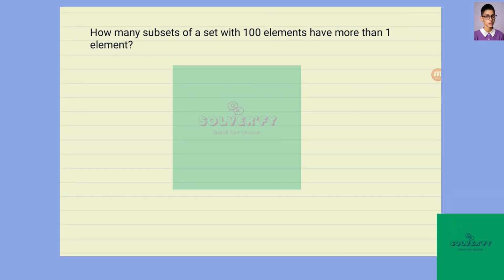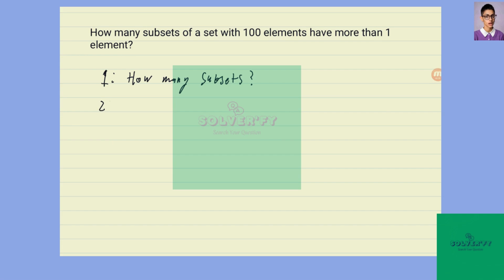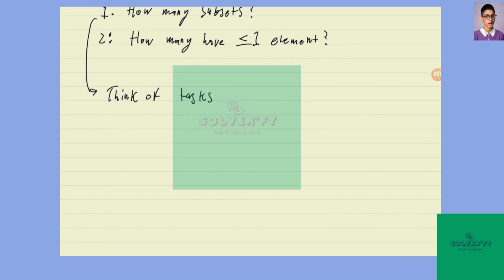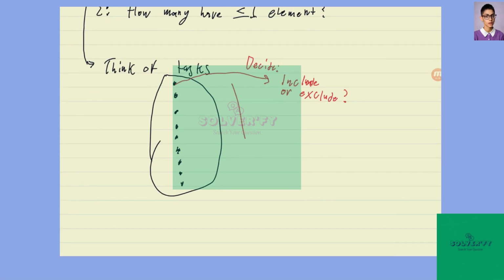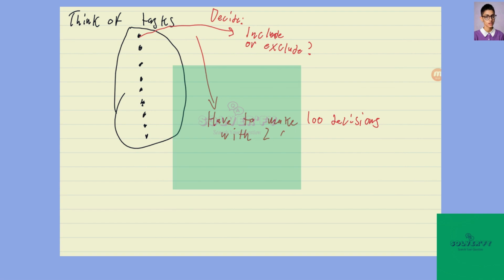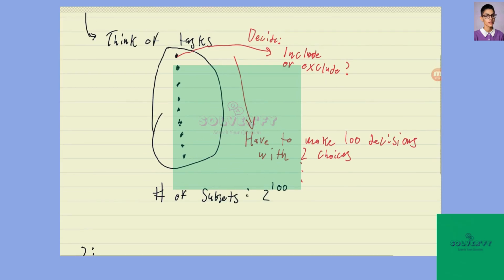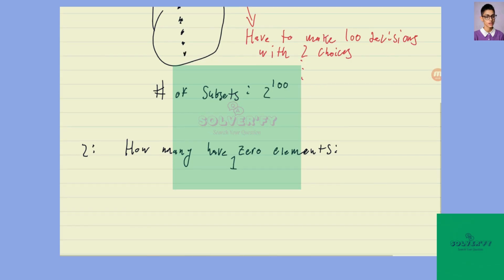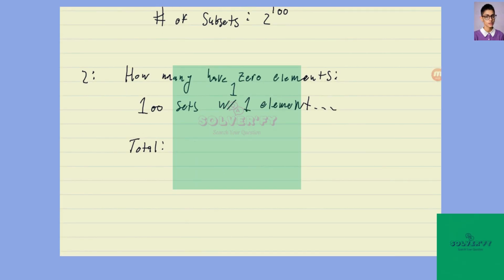[Math] How many subsets of a set with 100 elements have more than one element?